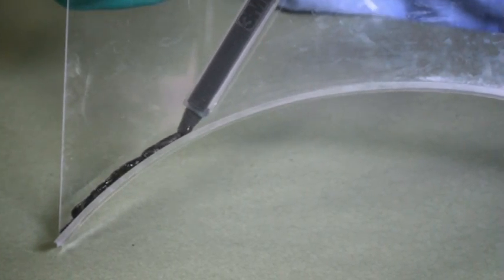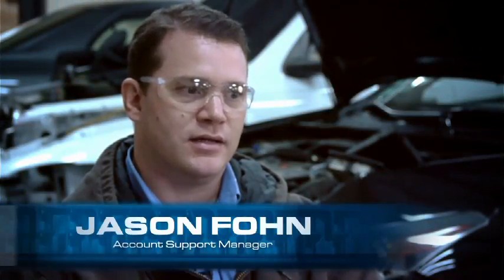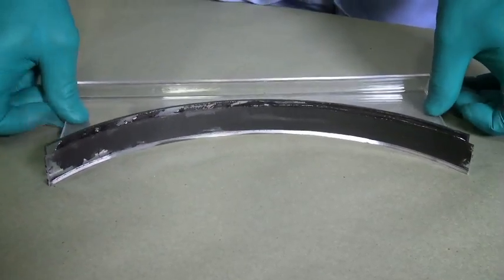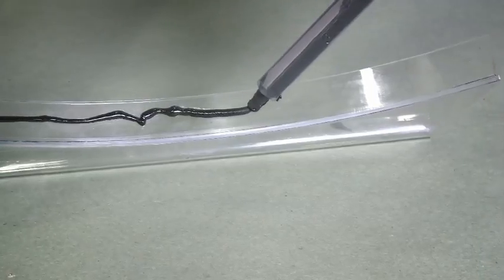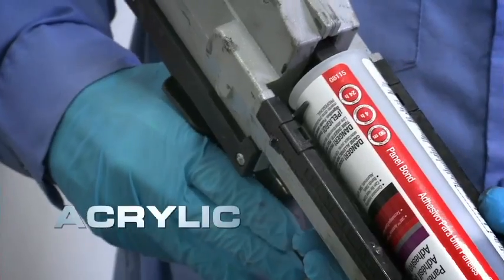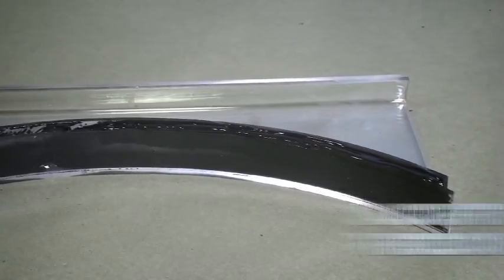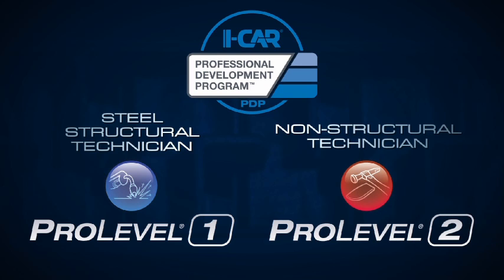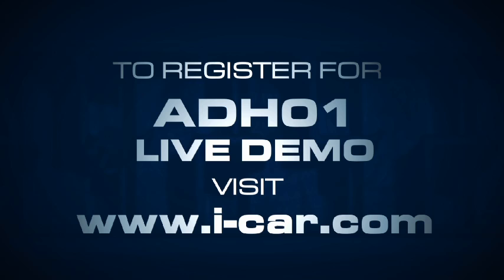I-CAR Adhesive Bonding (ADH01)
I-CAR has enhanced its Adhesive Bonding (ADH01) course with a training experience that now offers an engaging "Live Demo." The Live Demo portion of the course includes first-hand experience of adhesive bonding procedures using two-part adhesives; steps for an adhesive that is applied to bare metal; and steps for an adhesive that requires a primed mating surface are given.